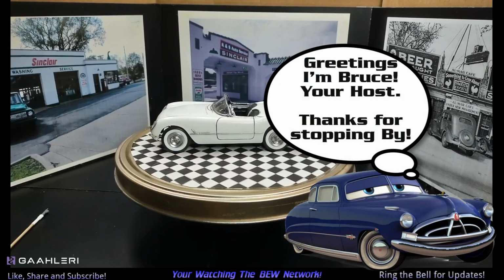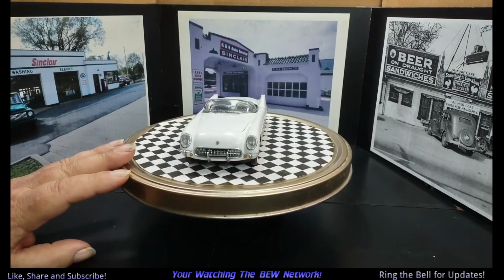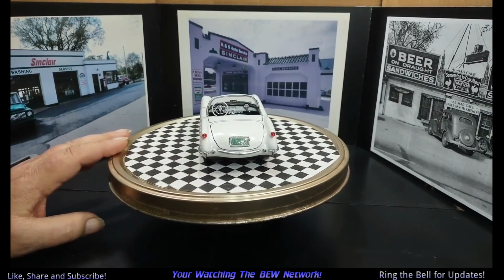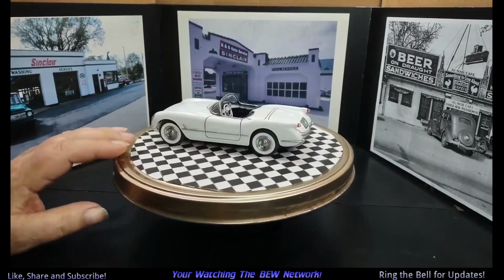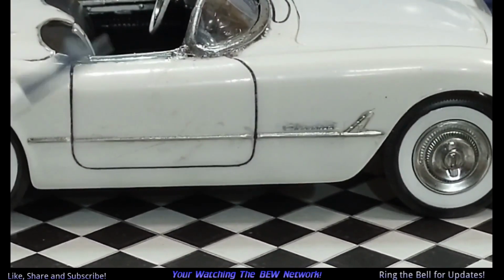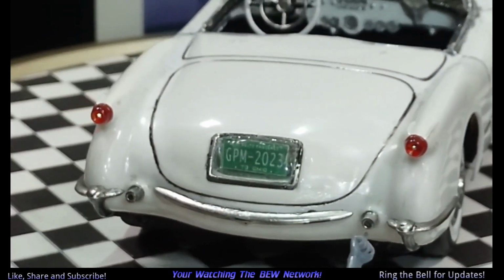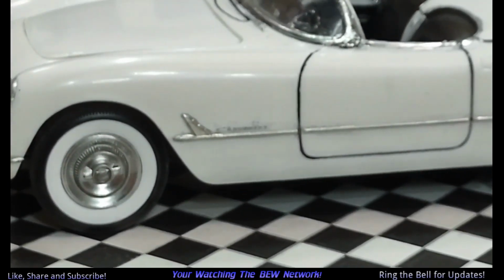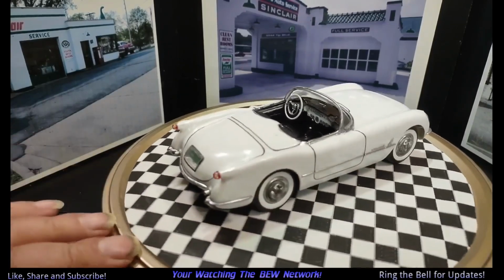GrandpaMark's Hobibies Corvette-FB GB - Final Reveal Video @grandpamarkshobbies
Welcome to my YouTube build of GrandpaMark's Hobbies Corvette-FB GB Jan 1st - ? Final Reveal Video.
I don't use FaceBook anymore but Mark wanted me to join in on the GB and he said he would post pics of my progress. So I thought why not, I'm retired... 🤣

 As Always!

Model Used for This Build:
Monogram 1:24th 1953 Corverre #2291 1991
Paint I plan to use for This Build:
Tamiya’s Paint:
The Body:  X-11 Chrome Silver base, & X-23 Clear Blue on top
Everything else: Titanium Silver – X32, Clear orange – X26, Clear Red – X27, Metallic Gray – XF-56, Rubber Black – XF-85, Flat Black – XF-1, Gloss Black – X1, White - X2 , Gold Leaf - 12 , Flat Aluminum - XF16
Vallejo Paints:
Aluminum 71.062, Steel 71.065
AK: Retarder - AK11231, Super Chrome - AK9198
Primer: Dupla-Color Gray Auto - Filler Primer
Acrylic Hobby Paint: A brand you can find. Dollar Tree/Store Hobby Lobby
Flat Black, Folk Art Licorice Gloss/Satin Black, Misc Colors
Clear Coat:
Quick Shine/Future
Airbrush stuff I use.
1 Gaahleri GHPM-Mobius 0.3
1 Gaahleri GHAC-Swallowtail - Barbatos Rex 0.28, 0.5. 0.7
2 Gaahleri GHAD-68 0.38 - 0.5
1 Gaahleri GHAD-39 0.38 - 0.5
1 VIVO-Home .3mm tip
Homemade air compressor

Software used in making this video:
Kdenlive, Audacity, Gimp, EndeavourOS, SpectrWm, LeftWm and others
I also use 2 of my old Cell phones to record now days, and I use
Droidcam-OBS for my Android phones. I stopped using crappy webcams...

You may and will hear and or see my pets in the videos. If that bothers you, Sorry!

If this is not your kind of video, please move on and find something you like better.
I would like to see you do better with your own video! LOL

Jaysresionwheels1948 - eBay